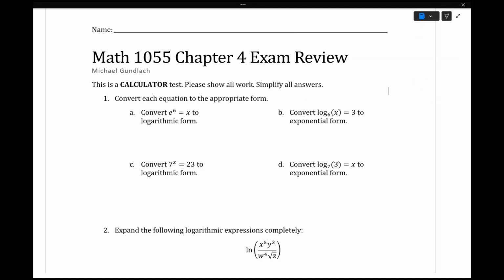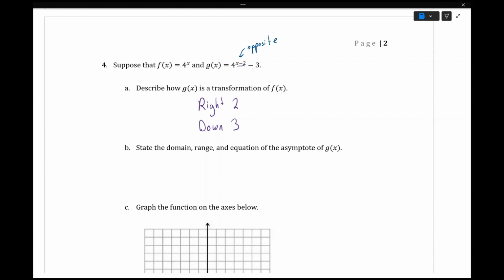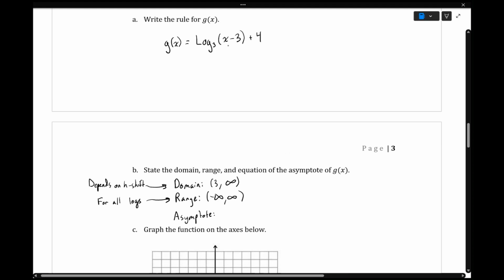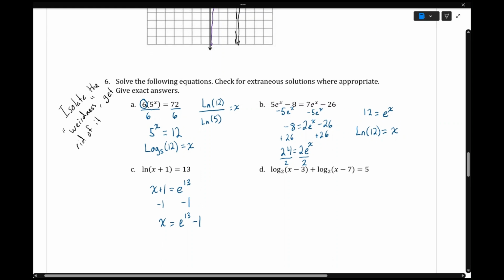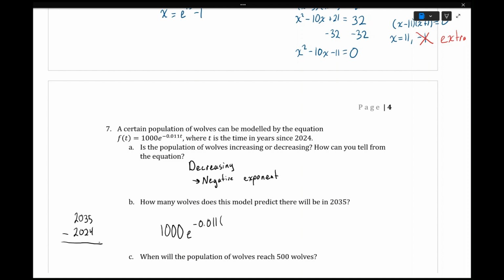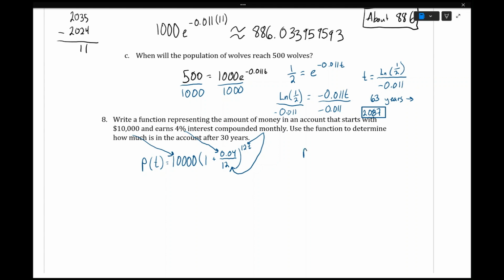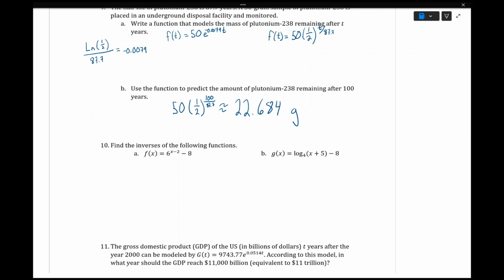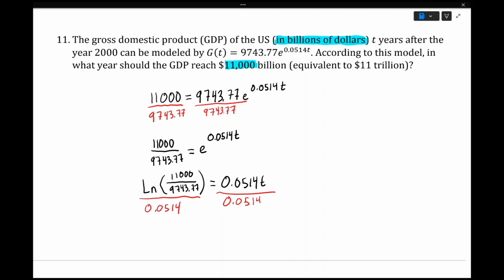Math 1050 Chapter 4 Review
This video goes over a review for chapter 4 of UVU's Math 1050/1055 class.